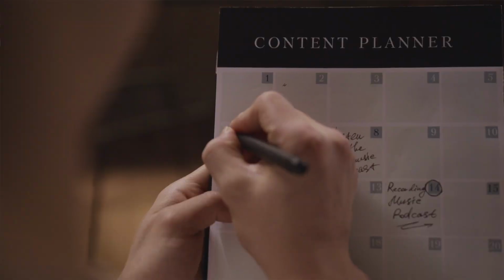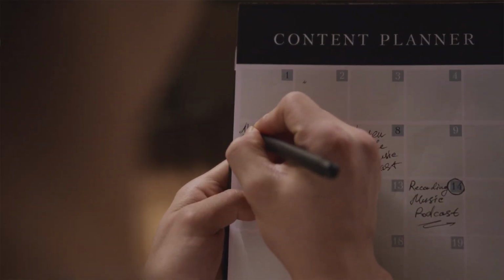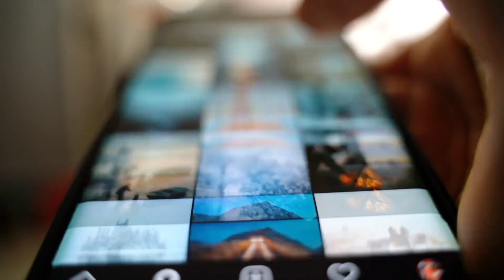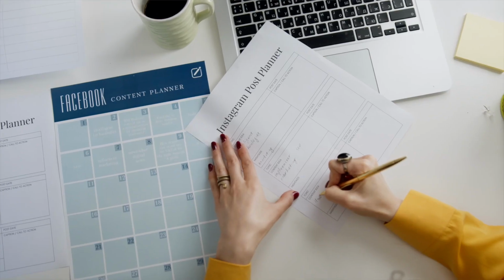8 ways you can land clients and customers for $0...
Books I Recommend 📚🧠:

Think and Grow Rich
Atomic Habits
The Defining Decade: Why Your Twenties Matter
What Got You Here Won't Get You There